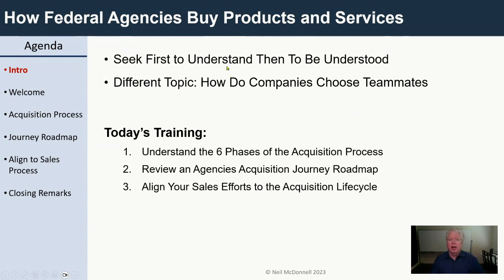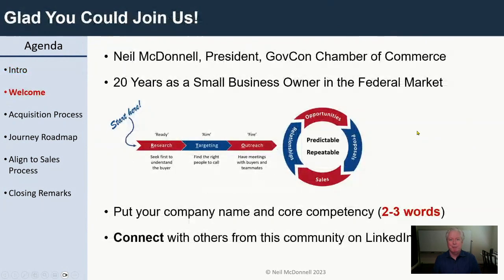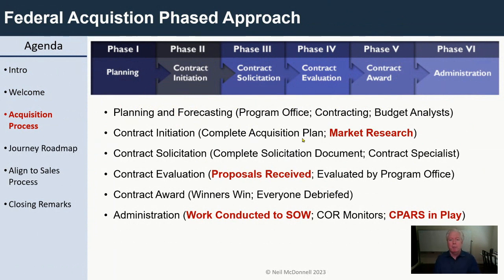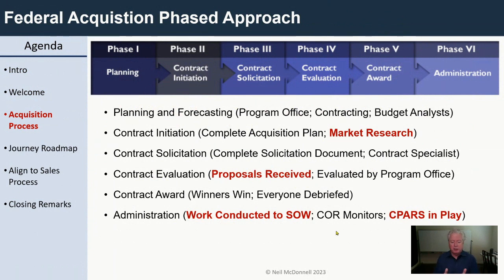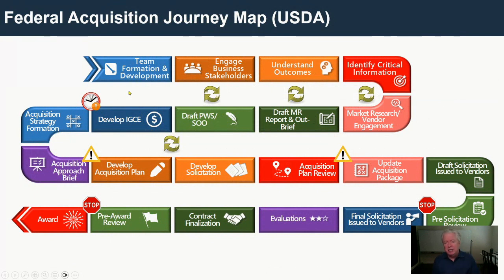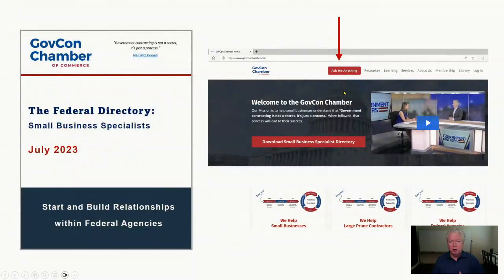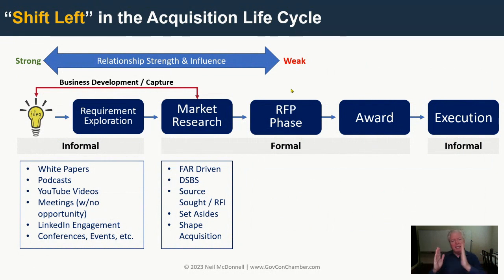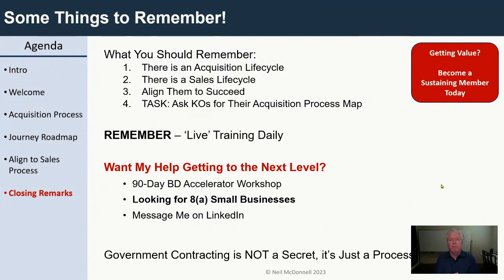How Federal Agencies Buy Products and Services from Small Business Government Contractors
In today's LinkedIn live training, @neilmcdonnell shows in details how federal agency buyers procure your products and services.  To be a successful government contractor, you need to understand the process.
✅   Today you'll learn:
👉  The standard acquisition process all federal agencies follow from 'idea' to 'award'
👉  Who you should try to meet during each stage of the acquisition process
👉   How knowing the buyer's process allows you to win more opportunities

✅  Key Takeaways
 👉   6 Phases of the Acquisition Process​
👉    Review an Agencies Acquisition Journey Roadmap​
👉    Align Your Sales Efforts to the Acquisition Lifecycle​

​✅   The Federal Acquisition "Phased Approach"
PHASE 1: Planning and Forecasting
        • Program Office; Contracting; Budget Analysts)
PHASE 2:
        • Contract Initiation (Complete Acquisition Plan; Market Research)​
PHASE 3:
        • Contract Solicitation (Complete Solicitation Document; Contract Specialist)​
PHASE 4:
        • Contract Evaluation (Proposals Received; Evaluated by Program Office)​
PHASE 5:
        • Contract Award (Winners Win; Everyone Debriefed)​
PHASE 6:
        • Administration (Work Conducted to SOW; COR Monitors; CPARS in Play)​​

✅   YOUR TASK: Contact agency contracting officers / KOs for their Acquisition Process Map​

👉  GovCon Chamber president Neil McDonnell provides FREE training LIVE 12N EST daily on YouTube and LinkedIn. Learn how to succeed with government contracts, federal sales and business development

✅  2023 COURSE | "Become the Federal Business Developer that Companies Want!"    Neil created this BD course to teach you how to become a highly successful BD professional. Get the knowledge and confidence to identify opportunities and build relationships that lead to federal revenue.
👉 LEARN TO –
➡️. Balance a successful career with a remote lifestyle (flexibility!)
➡️. Apply your highly transferable BD skills to any company (competence!)
➡️. Find financial security in a predictable, recession-proof marketplace (stability!)

As president of the GovCon Chamber of Commerce, Neil  has:
➡️   Hosted 250+ daily LinkedIn live federal sales trainings